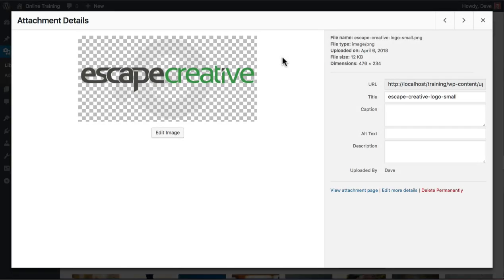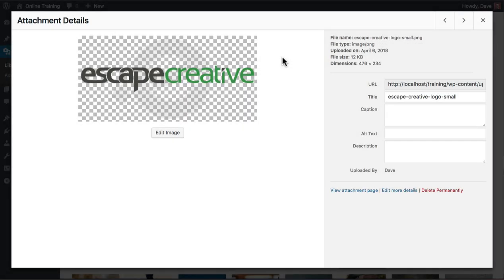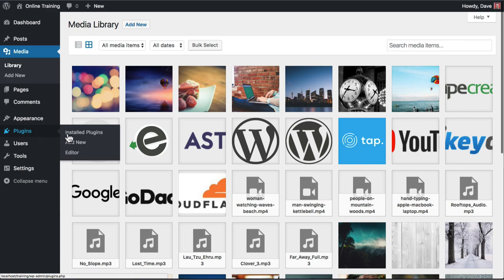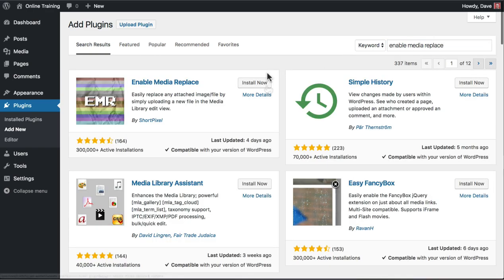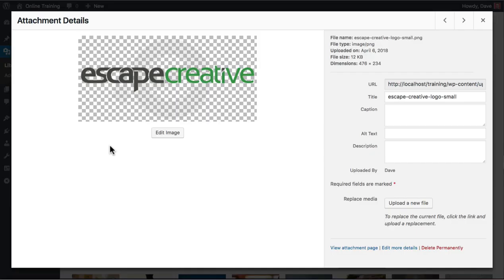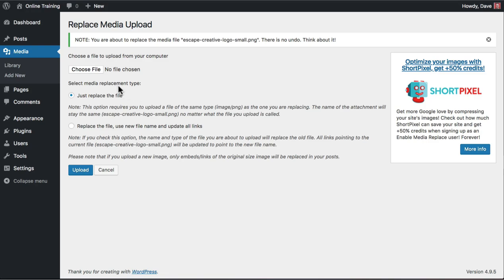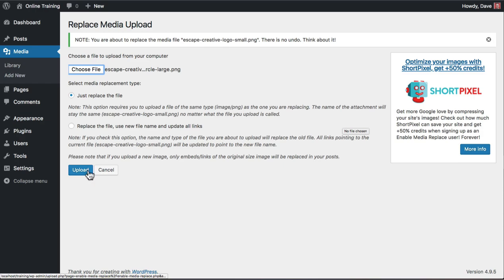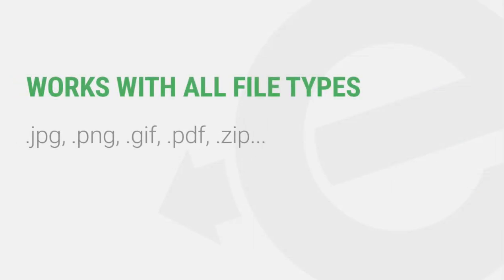How to Replace a WordPress Image & Keep the File Name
Learn how to replace an image in WordPress but keep the same file name. This also works for PDFs, as well as other file types.

Replacing WordPress images can be helpful if you use images from a user interface, such as when writing tutorials or how-to articles. If the UI changes, you don’t want to have to go through each of your help articles and insert a new image with the updated UI.

Similarly, if you run an WooCommerce store, you might have inserted product images in multiple places. It’d be great if you could just upload a new WooCommerce product image using the exact same file name, so that it gets updated automatically throughout your WordPress site.

IMPORTANT!

If you use an caching plugins, please remember to clear the cache after replacing your image. Since the file name hasn’t changed, your server might have the old version of the image stored in its cache.

Likewise, if a user tells you that they still see the old image, ask them to clear their browser’s cache.

Download the Enable Media Replace Plugin

Search for "enable media replace" on your WordPress plugins page, or you can view/download the plugin here:

If you're looking for WordPress hosting, we host with and highly recommend Kinsta